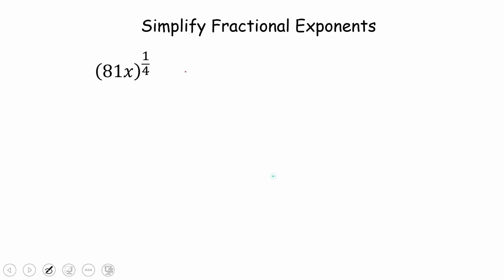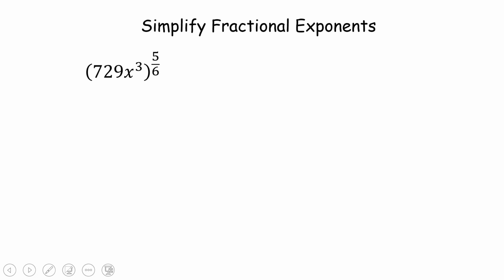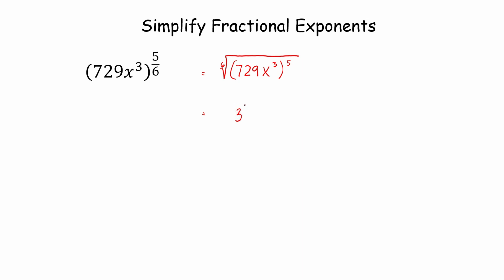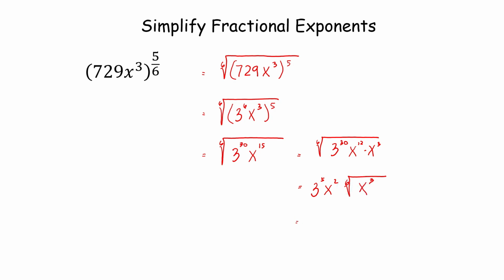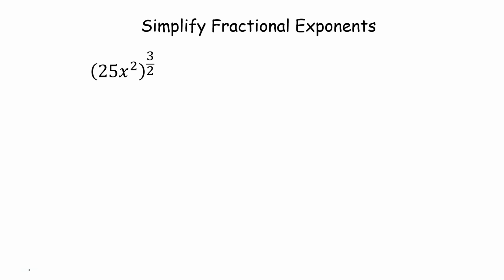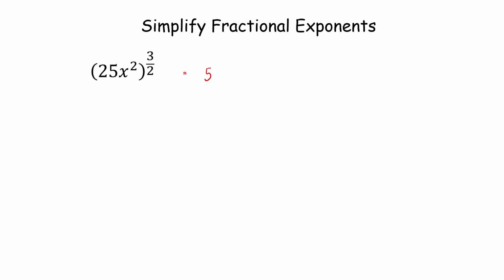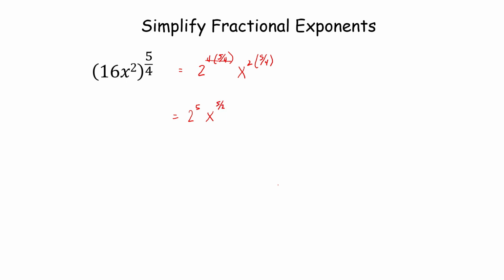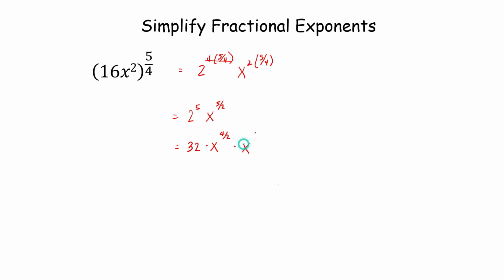Simplify Rational Exponents Part 3